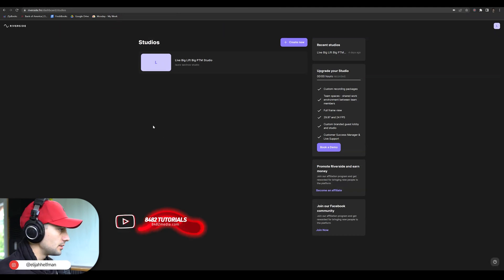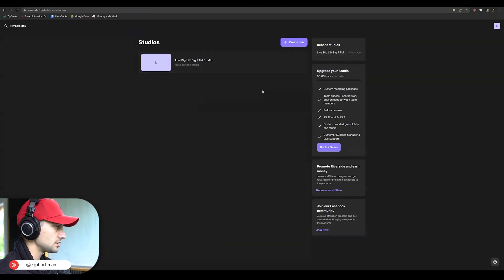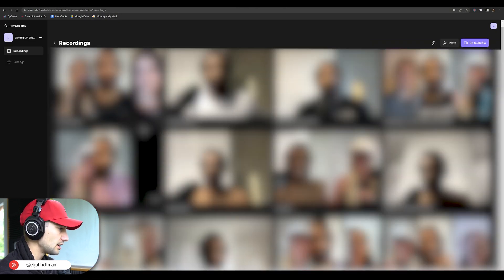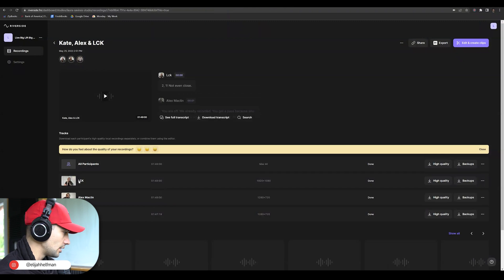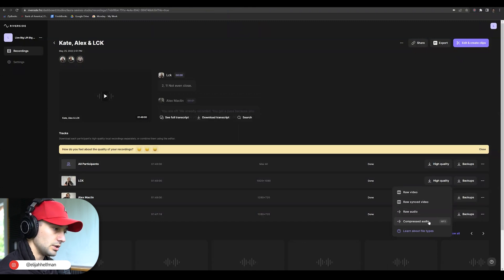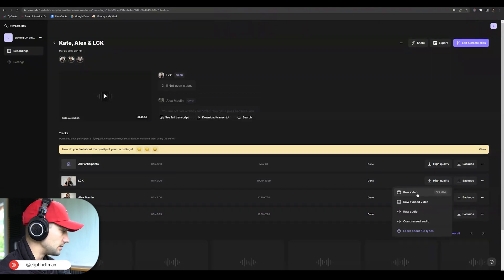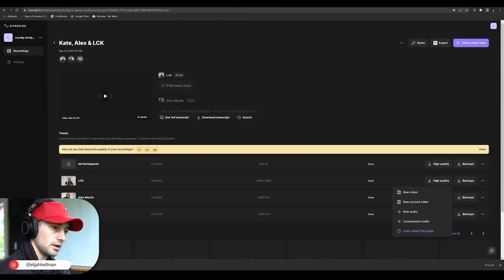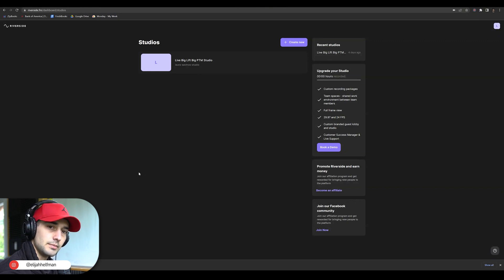How To Download Your Video Recordings From Riverside